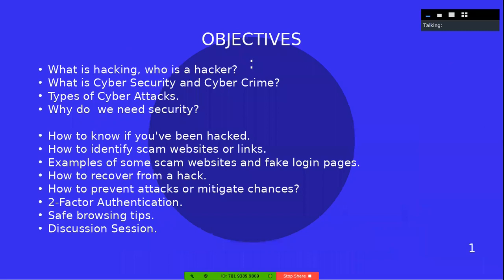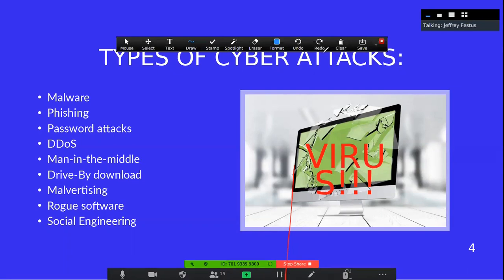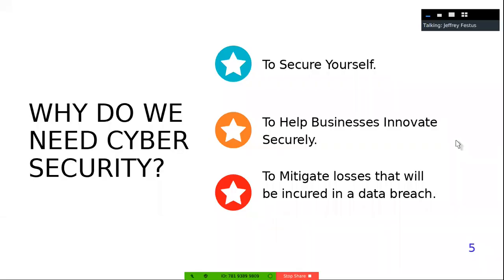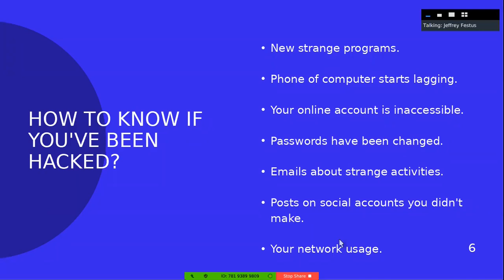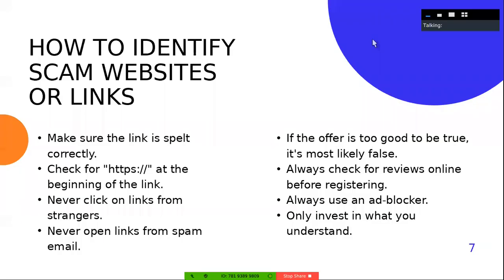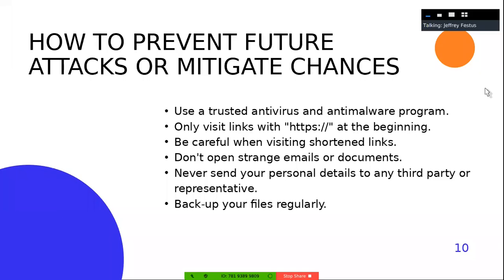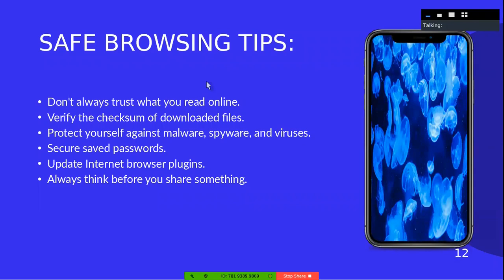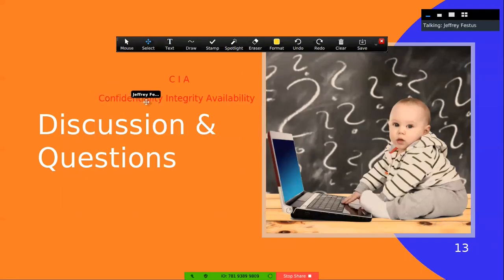Hidden Secrets Hackers use to Take Over your Devices and Accounts! How to Stay Safe Online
This video was recorded from my free Cyber Security webinar which was hosted on the 14th of August 2020.

It exposes you to the basics of cybersecurity and digital safety.

After watching this you will become cyber aware and be able to

protect your computer and online accounts effectively.

PS - This is part of a preliminary class to prepare you on what to

expect in my Advanced Cyber Security and Digital Safety course.